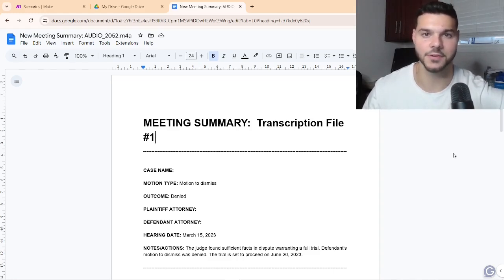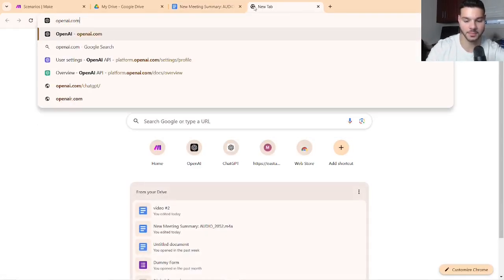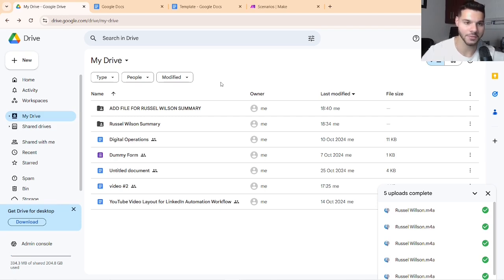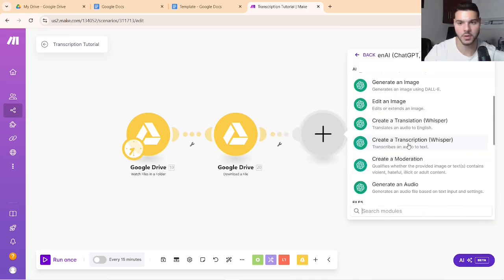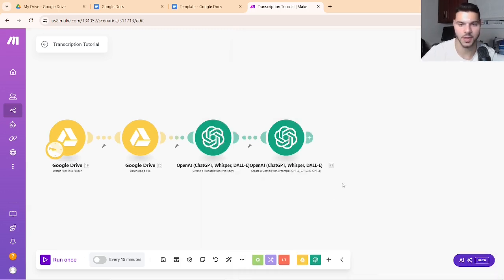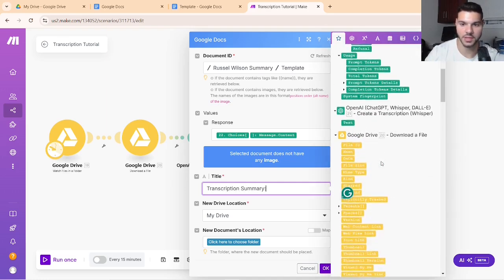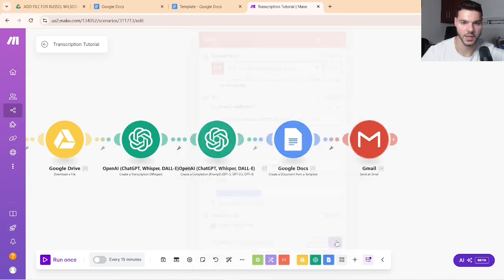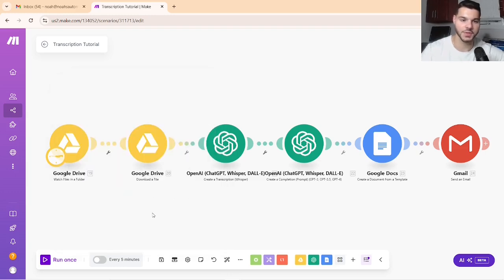How to Turn Meeting Audio into Custom Summaries – Never Take Notes Again!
Learn how to create a custom transcription service that takes meeting notes tailored to your exact needs! This step-by-step tutorial will guide you through building an automated workflow that converts audio into customized summaries, saving you from the hassle of manual note-taking. Whether you’re a professional, a business owner, or someone looking to streamline meeting documentation, this tutorial will show you how to build a solution that perfectly fits your workflow.

In this video, I cover:

- Setting up the automation tools and templates on Make.com
- Integrating OpenAI for smart text summarization
- Customizing the output format to match your specific requirements
- Insights on how this automation helped me land my first client!

Tools You’ll Need:

– For text summarization and customization

By the end of this tutorial, you’ll have a fully functional transcription service that turns audio recordings into polished, actionable summaries, all customized to your unique needs. No more struggling to keep up with meeting notes!